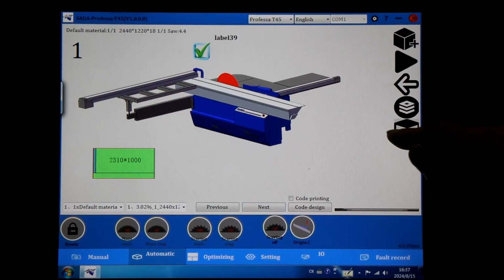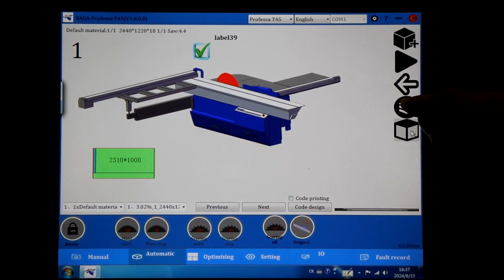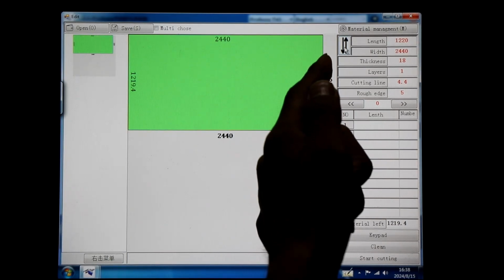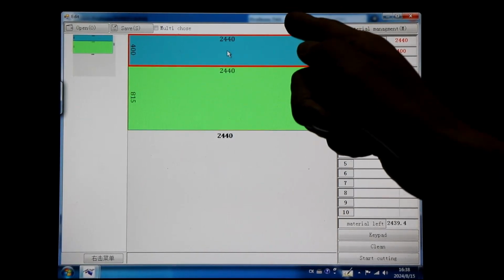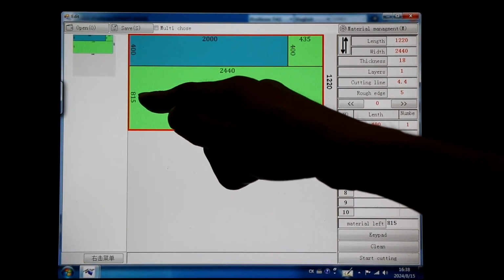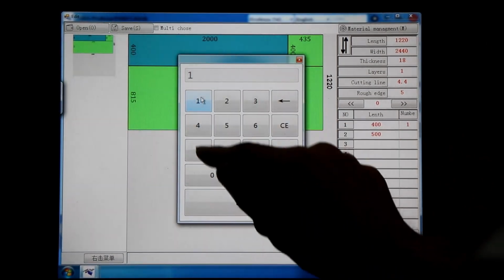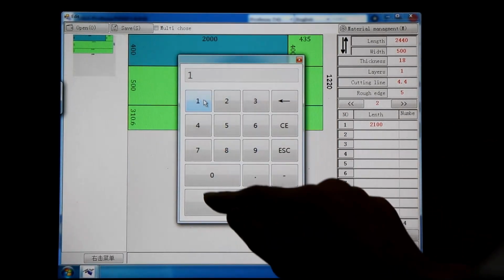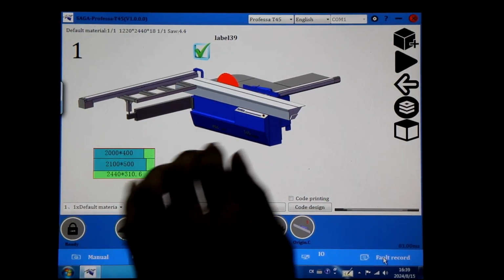automatic cutting page section5